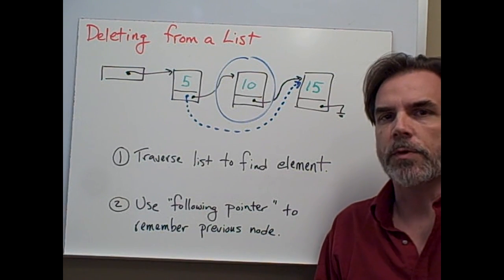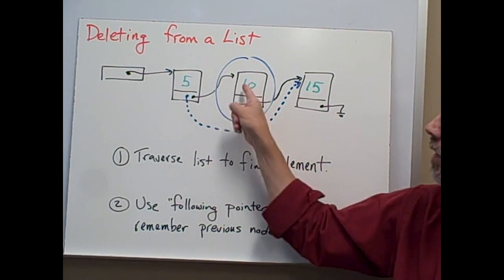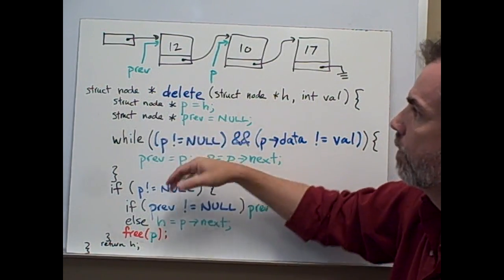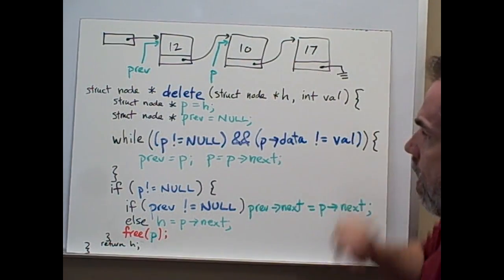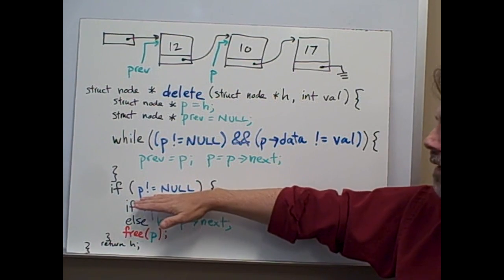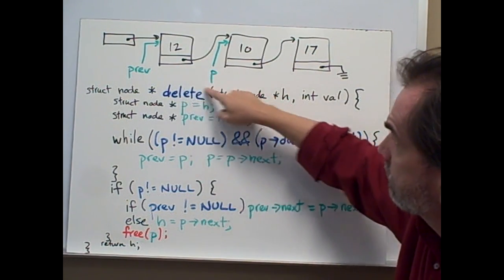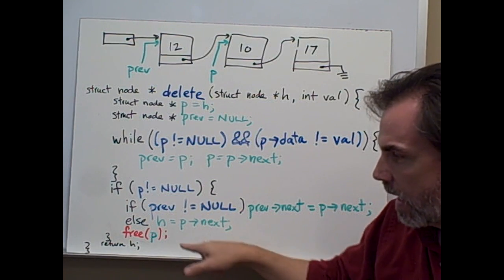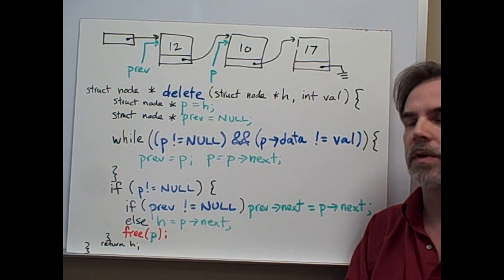ECE 209 - ListDelete